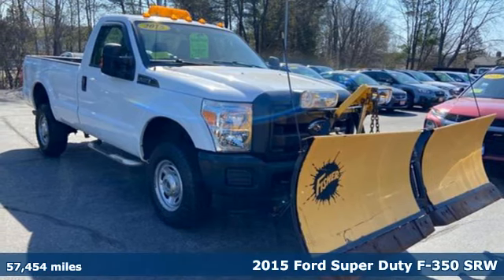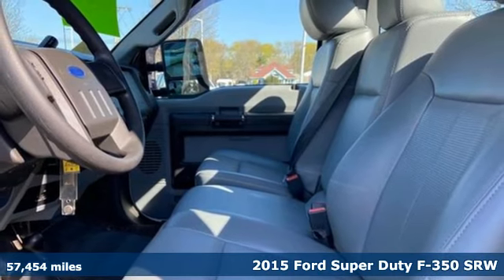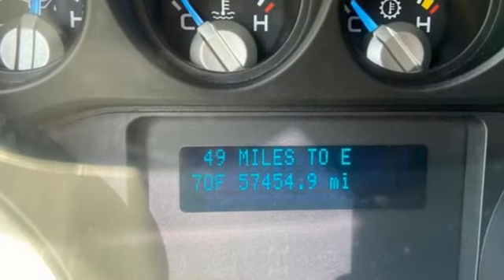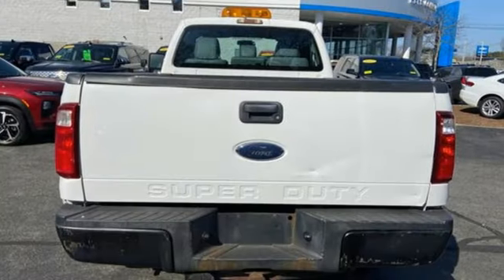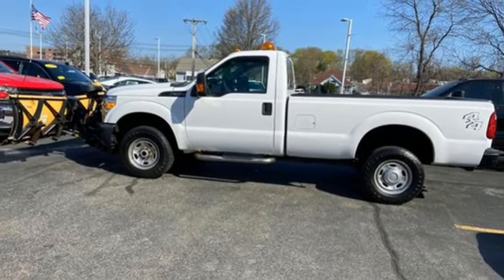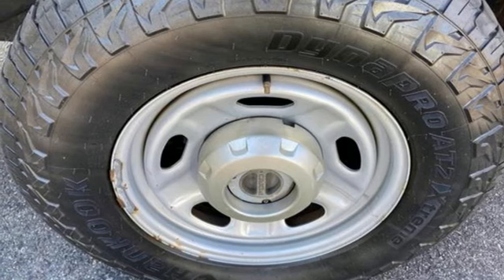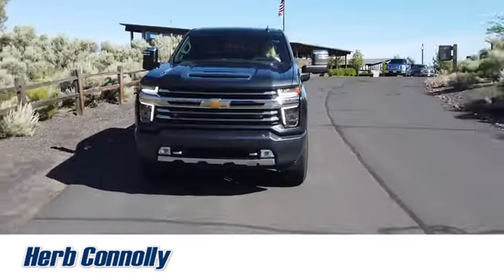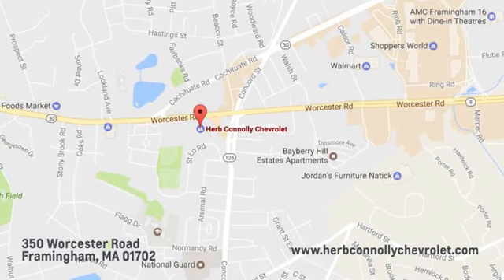Used 2015 Ford F-350 Framingham, MA C7541P - SOLD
Year: 2015
Make: Ford
Model: F-350
Trim: XL
Engine: 6.2L V-8 variable valve control, engine with 316HP
Transmission: Automatic
Color: Oxford White
Interior: Steel Gray
Mileage: 57454
Stock #: C7541P
VIN: 1FTRF3B61FEA25719
XL trim, Oxford White exterior and Steel Gray interior. CARFAX 1-Owner, LOW MILES - 57,454! PRICE DROP FROM $35,998, PRICED TO MOVE $2,400 below J.D. Power Retail! 4WD, POWER EQUIPMENT GROUP, Hitch. KEY FEATURES INCLUDE: Trailer Hitch. Ford XL with Oxford White exterior and Steel Gray interior features a 8 Cylinder Engine with 316 HP at 4179 RPM*. OPTION PACKAGES: Deletes passenger-side lock cylinder, upgraded door trim panel, Accessory Delay, Power Locks, Perimeter Anti-Theft Alarm, Remote Keyless Entry, Manual Telescoping 2-Way Fold Trailer Tow Mirrors, power/heated glass, heated convex spotter mirror and integrated clearance lamps/turn signals, Power 1st Row Front-Seat Windows, 1-touch up/down. EXPERTS CONCLUDE: KBB.com's review says If you're looking for a full-size, super-capable pickup that's also comfortable and dare we say luxurious, the 2015 Ford Super Duty serves it up.. A GREAT VALUE: Reduced from $35,998. This Super Duty F-350 SRW Pickup is priced $2,400 below J.D. Power Retail. OUR OFFERINGS: Herb Connolly Motors is the home of used car LIVE MARKET PRICING. LIVE MARKET PRICING gives our customers the peace of mind that we have already done the shopping for you and priced our vehicle aggressively in today's internet information marketplace while adjusting accordingly for - Supply - Equipment - Condition and Mileage. Remember at Herb Connolly Motors - WE DONT PLAY PRICING GAMES. Price reflects $1,000 in down payment assistance and customer must finance through GM Financial to qualify for this price. Pricing analysis performed on 5/9/2023. Horsepower calculations based on trim engine configuration. Please confirm the accuracy of the included equipment by calling us prior to purchase.

Address:
350 Worcester Road